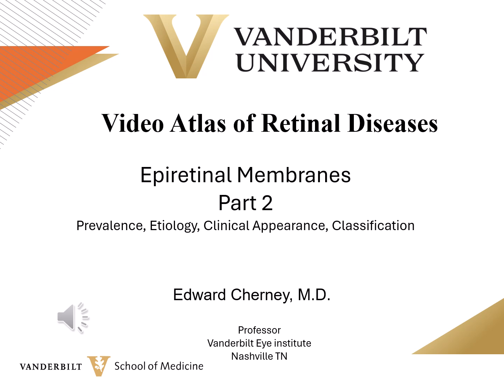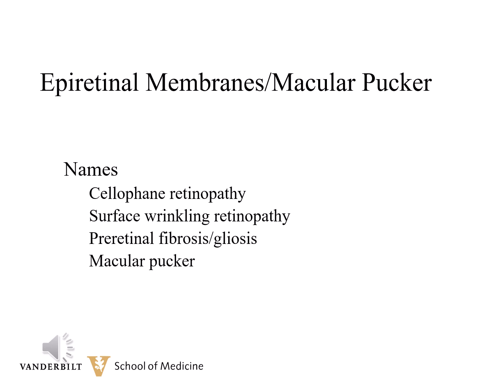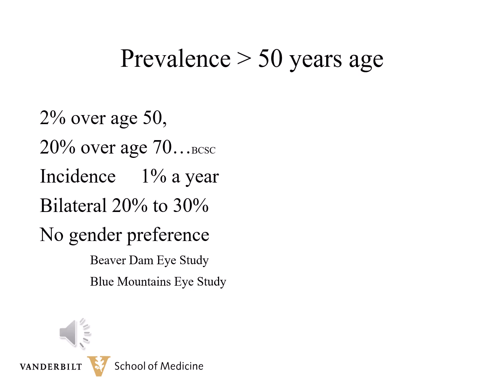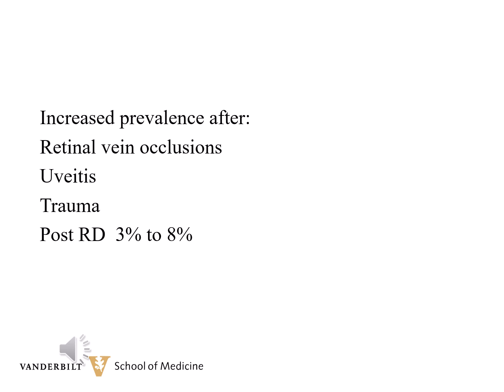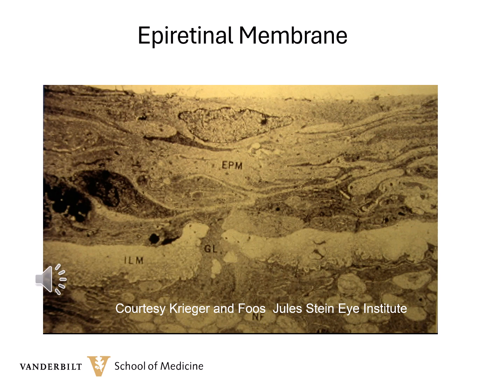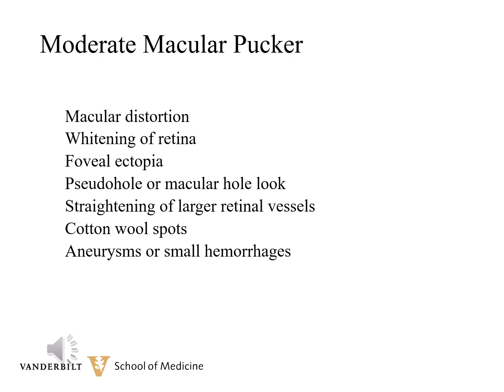ERM Part 2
Prevalence, Etiology, Clinical Appearance, Classification